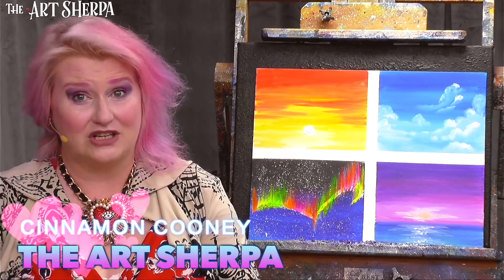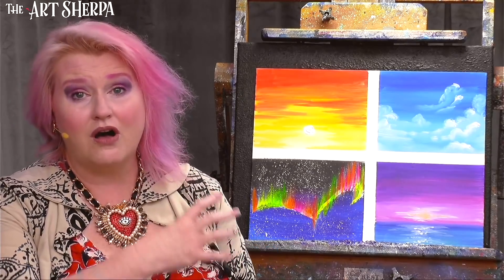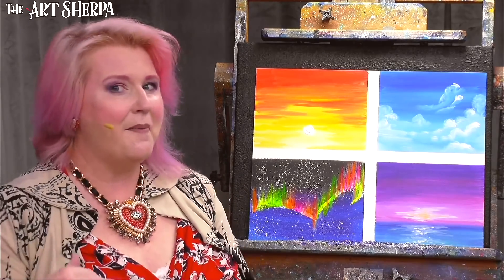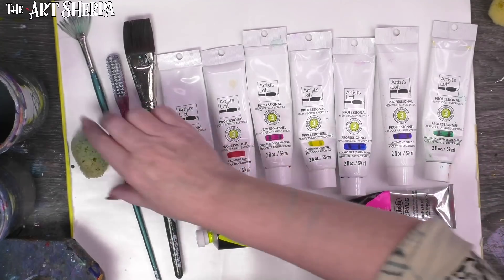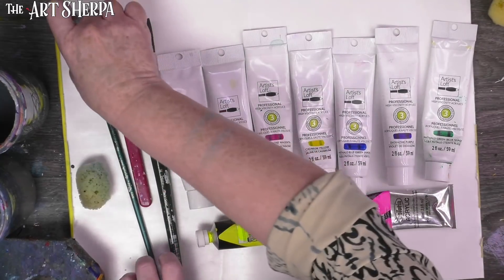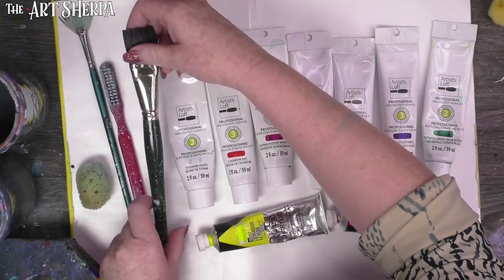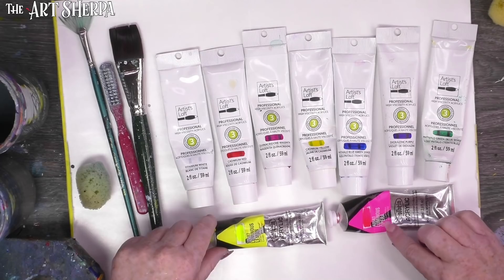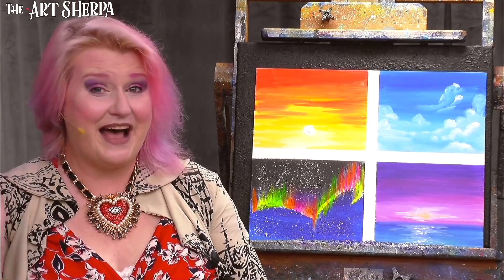Four EASY simple Skies | Sunset | Aurora Borealis | Fluffy Clouds | YOU can paint tutorial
How to paint easy Skies a Beginner Acrylic painting step by step lesson for new artists. Learn how to paint simple Sunset, Galaxy Aurora Borealis, Fluffy Clouds with The Art Sherpa

#30 ruby Satin Bright, #6 Fan brush, Splatter brush , sponge
Below are a list of Recommended materials. These are linked here to make thing easy and convenient for you. full disclosure
***Dioxazine Purple: PV 23
***Quinacridone Magenta (fuscia) : PR 122
Luminous Lemon , Luminous Opera

Any size canvas

Canada
Worldwide
The Brush Guys Discount using Code THEARTSHERPA
USA
Retarders and Slow Dri mediums
Golden Acrylic Glazing Liquid Gloss-
Golden Acrylic Retarder - 4 Oz Bottle-
Grumbacher Acrylic Retarder for Acrylic Colors and Mediums, 5.07 oz. Tube
Craft sponges Sea sponges
MY EASEL
Best European Easel *OS3
Jack Richeson La Vara Easel, Table Top

Help Us keep making great videos like this- We do fun extras you won’t see on youtube

Want to mix color ? Virtual Paint Mixer